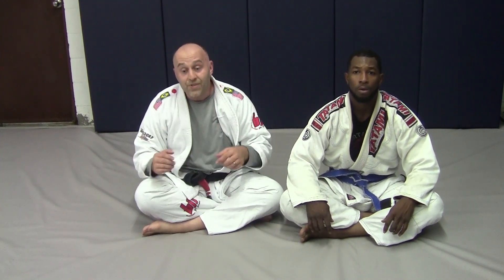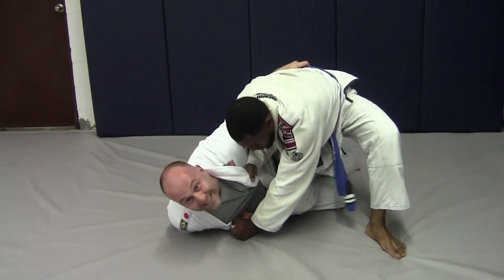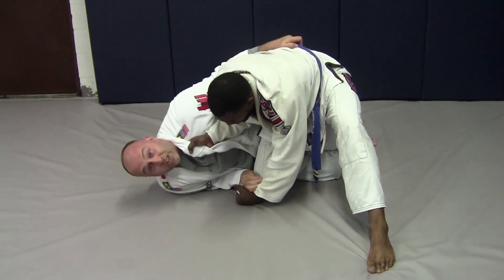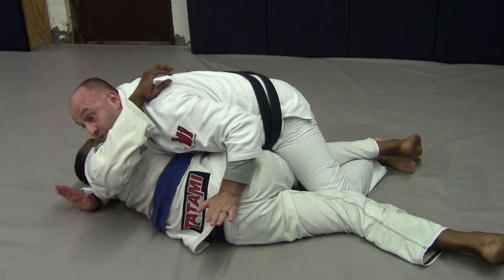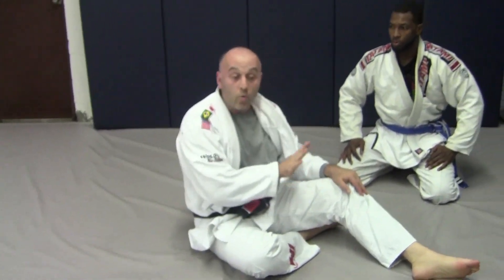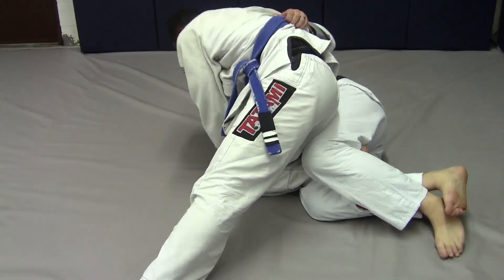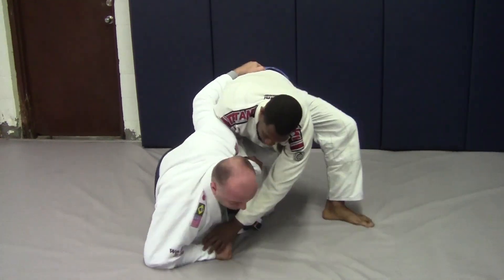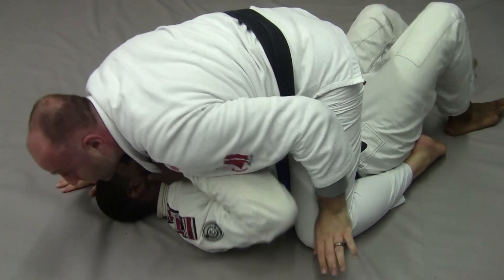Countering the Knee Cut pass with Sleeve control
BJJ Basics: Often when playing half guard, we’ll face a knee cut pass attempt from our partner.  Here is one counter to this type of pass when they hold our sleeve to attempt to flatten us out.